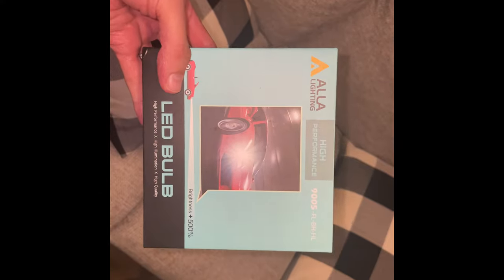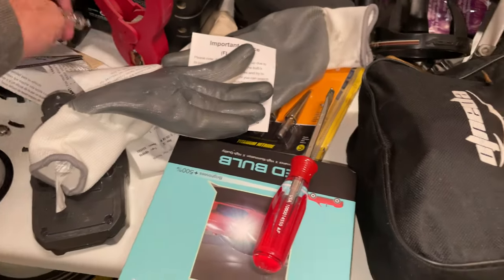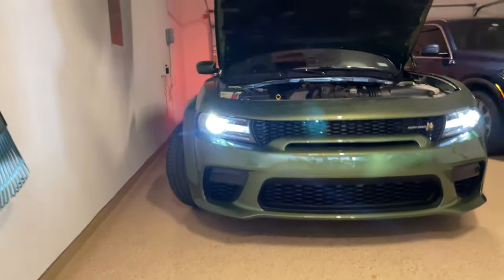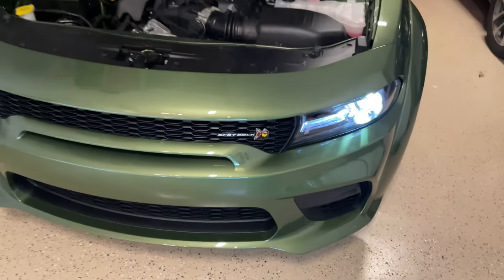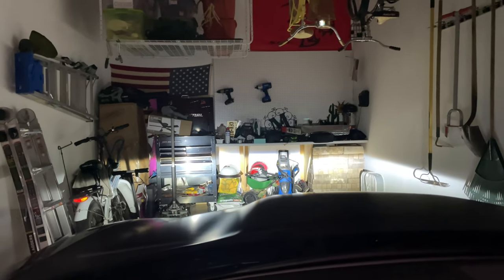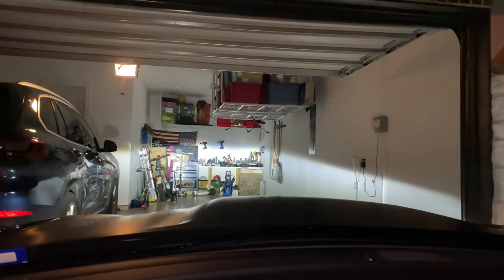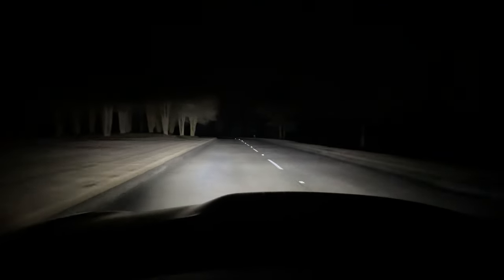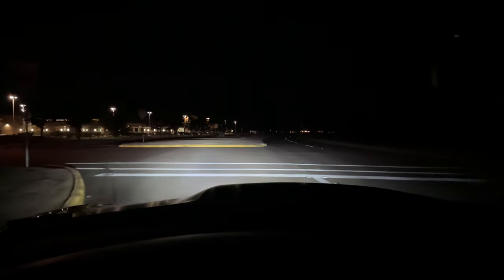Testing Out My New LED Headlights On My 2021 Widebody Charger 🔆🔆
Added LED lights from my Widebody Charger.

Alla Lighting Mini FL-BH 12500 Lumens P20D Base HB3 9005 LED Bulbs High Power 90W Xtreme Super Bright 6000K Xenon White DRL Lights for Auto Cars, Trucks